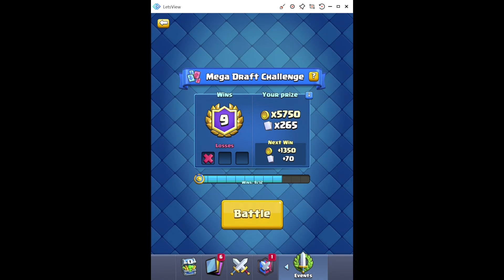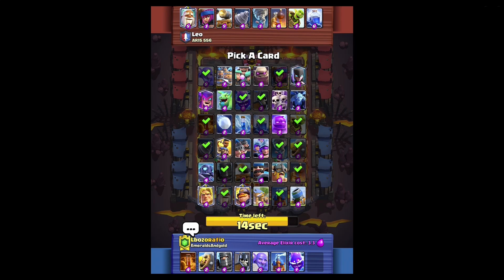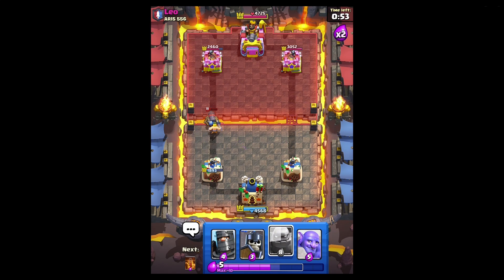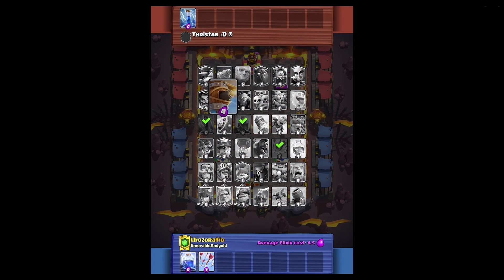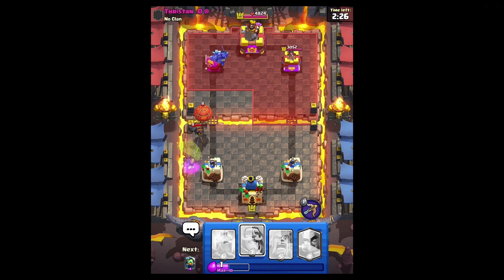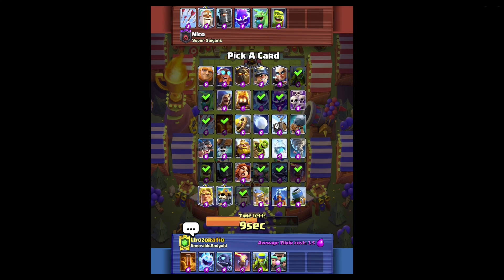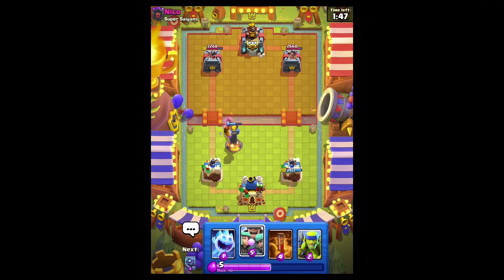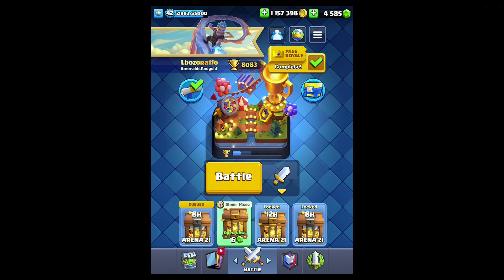The EASIEST Way To Get ELITE WILD CARDS In Clash Royale...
comment any video you want me to make next!